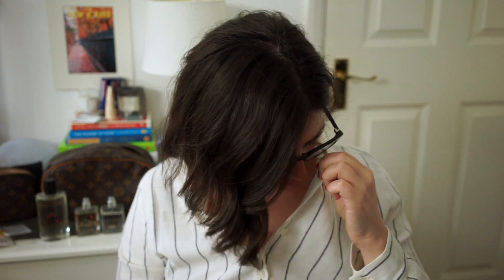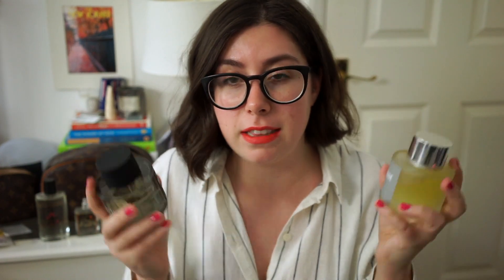CURRENT FAVOURITE PERFUMES IN MY PERFUME COLLECTION!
I definitely class myself as a perfume addict and perfume collector, so i thought sharing with you the top unisex perfumes in my collection that I’m loving and using the most this spring/summer season would be a good way to share with you all how i rotate my perfumes and which scents i just gravitate towards at the moment! Featuring chat about Le Labo, Commodity, Diptyque, Frederic Malle and more, lets get into some serious perfume chat :)

→ Celine Glasses CL 41081/S
→ Nars ‘Timanfaya’ Lipstick
→ Chanel ‘Pulsion’ Nail Polish
→ Dress by Marks & Spencer

→ Le Labo Bergamotte 22
→ Diptyque ‘Geranium Odorata’
→ Frederic Malle ‘French Lover’
→ Molecule 01
→ Molecule 02